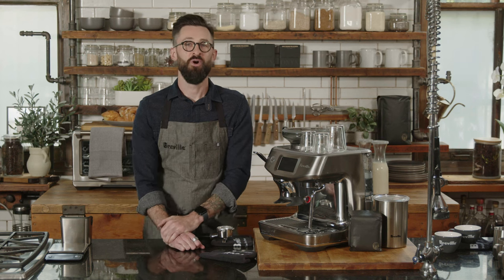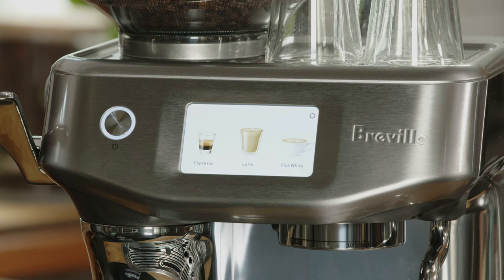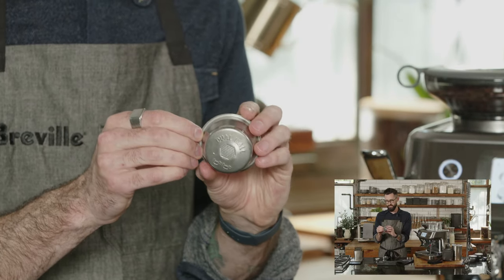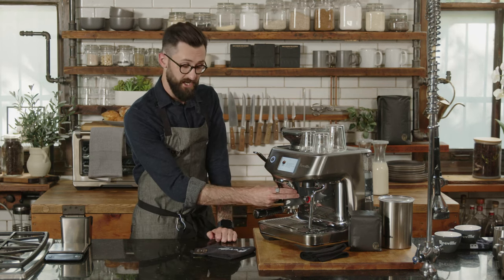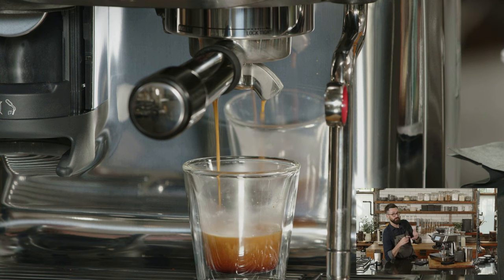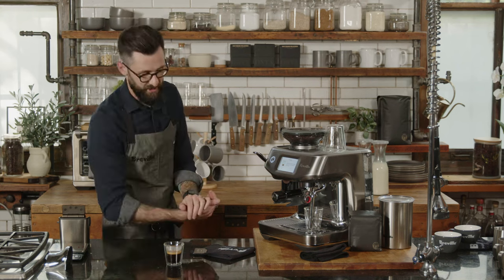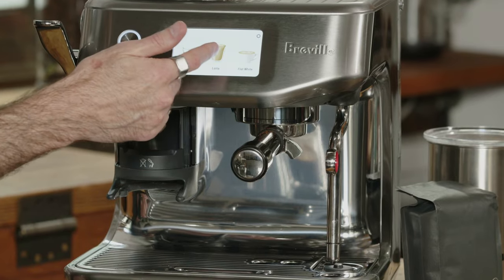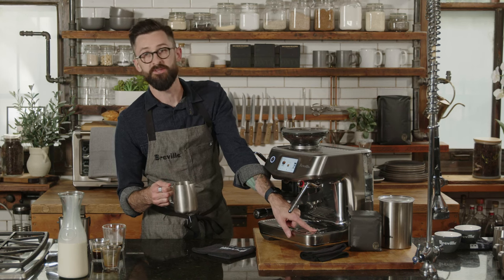Coffee Demonstration | How to Dial-in the Barista Touch™ Impress espresso machine | Breville USA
Learn the art of precise coffee dosing and tamping. Matt will share his expert tips on achieving the perfect puck for consistent extraction.

Learn from Breville's product expert, Matt Davis, as he demonstrates how to dial in your Breville Barista Touch™ Impress. Whether you are using your espresso machine for the first time or interested in tips & tricks, this is the class for you.

Matt will cover everything you need to kickstart your coffee journey at home Including an overview of in-box accessories, ingredients, the importance of grind size, optimal dose amount, proper espresso extraction and milk steaming techniques. He will provide guidance, tips and tricks on how to achieve your perfect espresso.